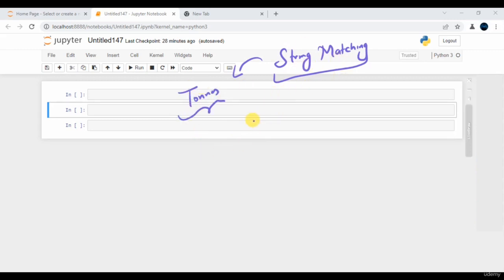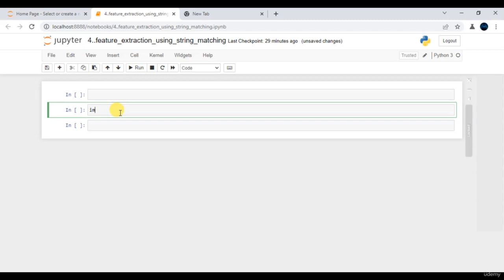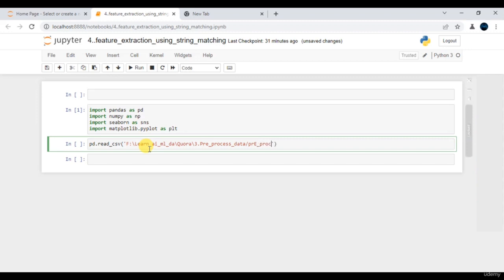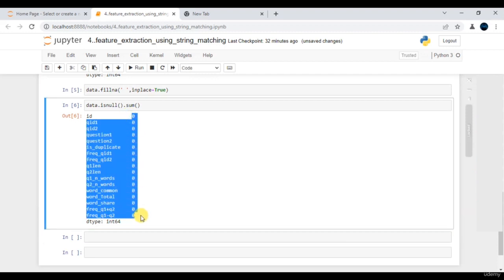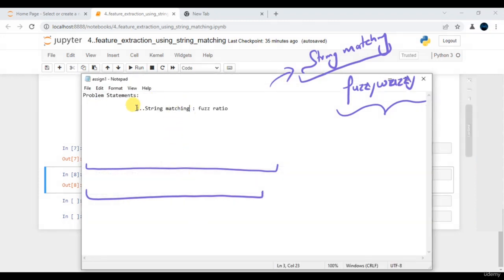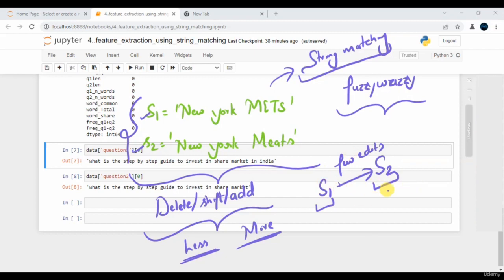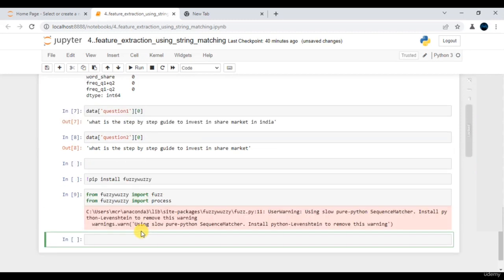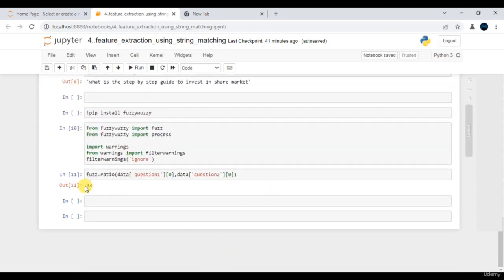6. Python With Data Analytics String matching in MLNLP:6.1 String Matching using fuzz ratio 2023.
6. Python With Data Analytics String matching in MLNLP:6.1 String Matching using fuzz ratio 2023.
Link Site Free Course and ebook  PDF DEEP LEARNING and ML/DM/DS/CNN/NN:
3.Data science Analytics AI Real world Project using Python : 3.3  Checking for Duplicates questions in our data !